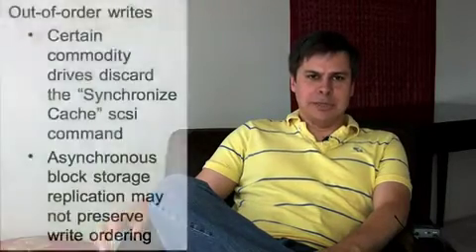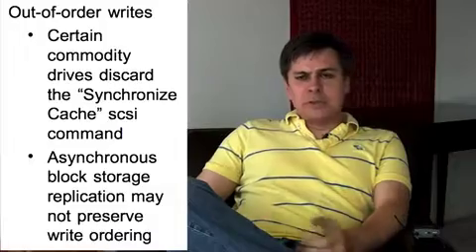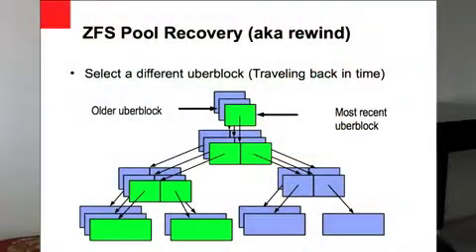ZFS Pool Recovery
George Wilson on a new ZFS feature, filmed 2010.